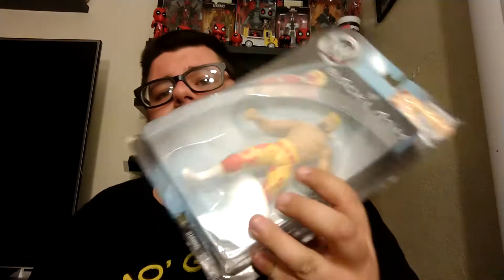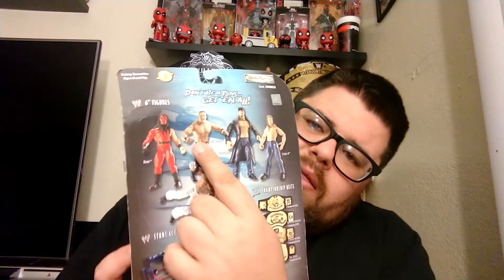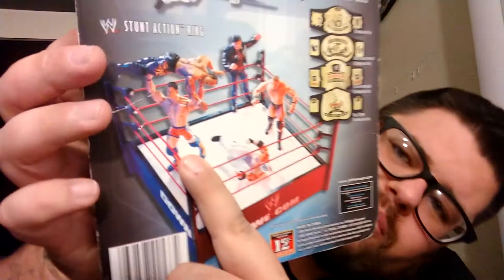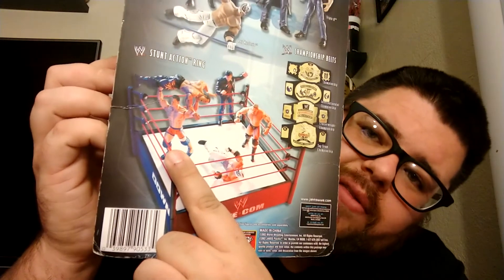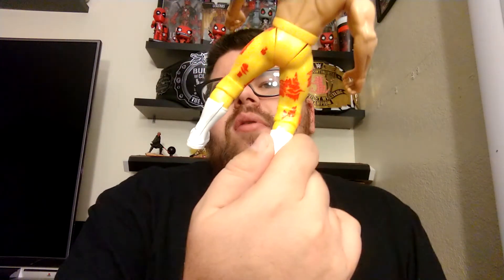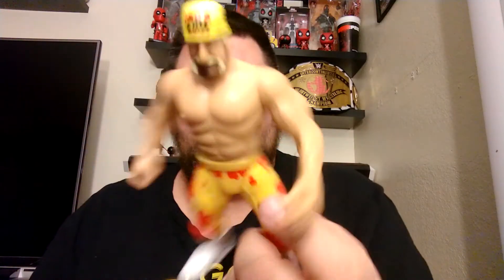Jakks WWF / WWE Backlash Series 2 Hollywood Hulk Hogan unboxing / uncarding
Video of me Unboxing a Jakks WWE Backlash Hulk Hogan